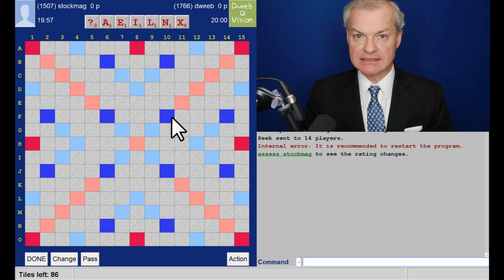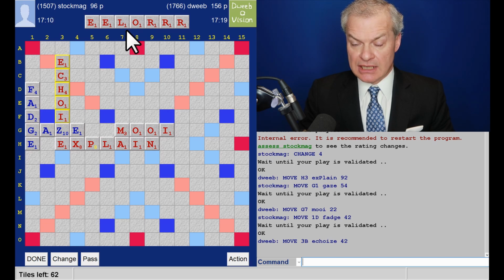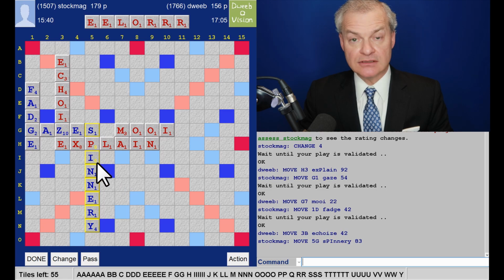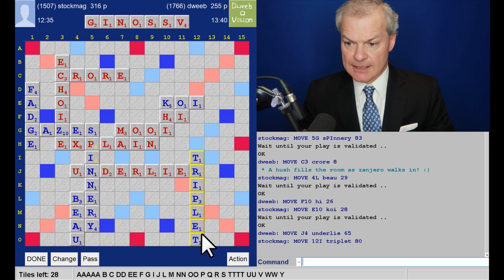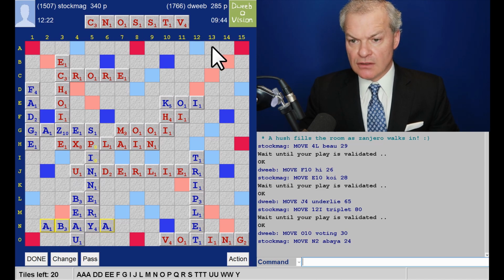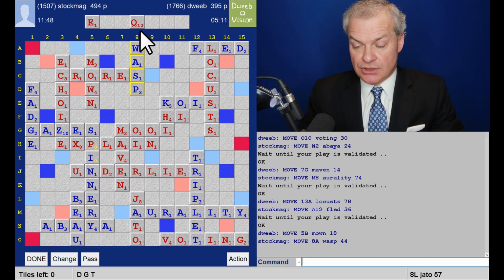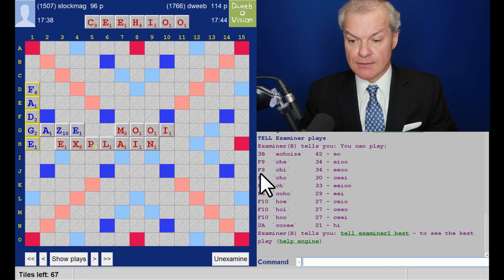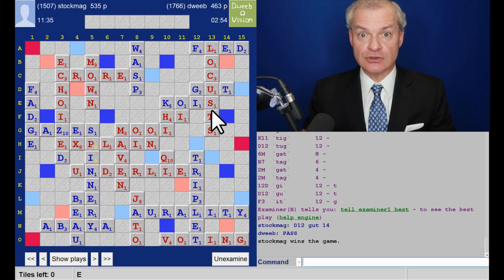Dweebovision 996 DWEEB vs stockmag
Scrabble with live in-game commentary from Scrabble grandmaster - match played on 6th February 2021 using CSW19 wordlist